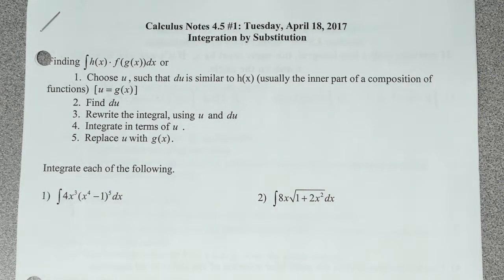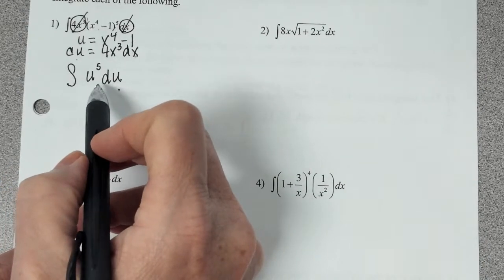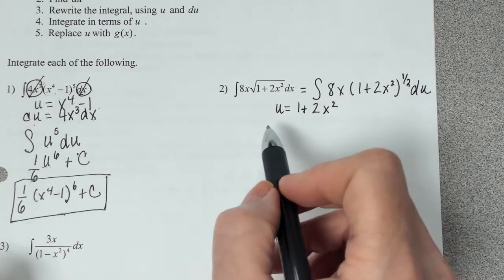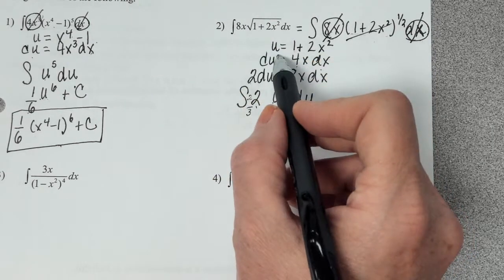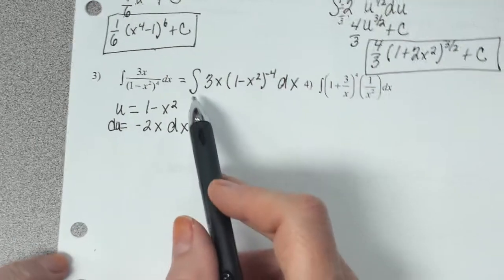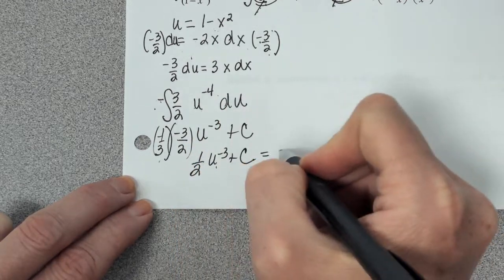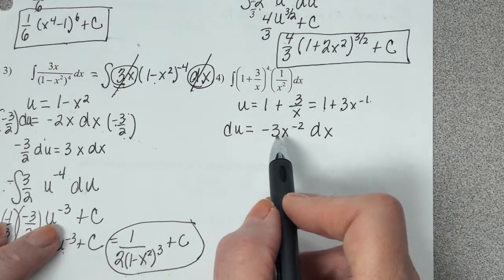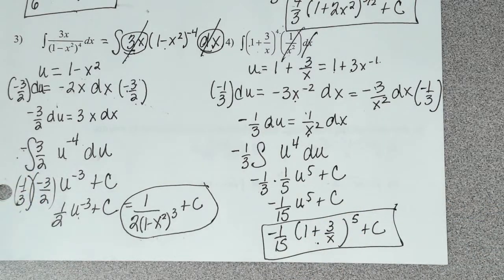Video Notes 4.5 #1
Integration with u-substitution